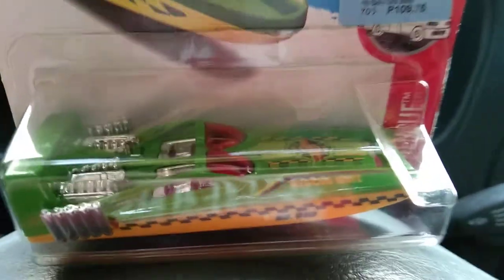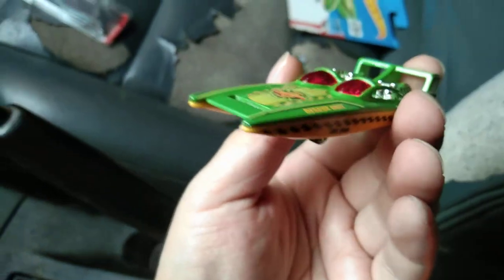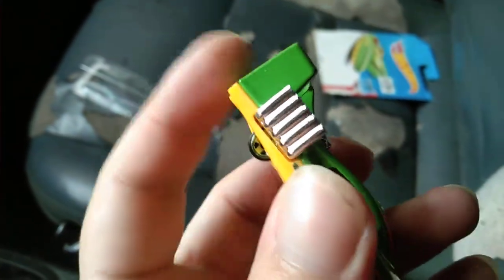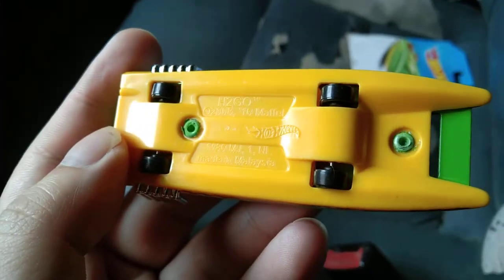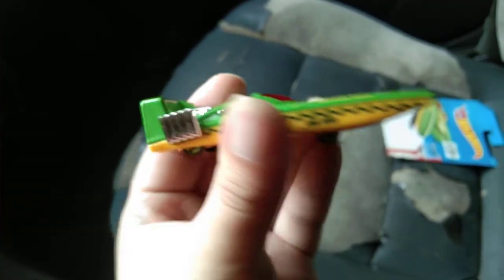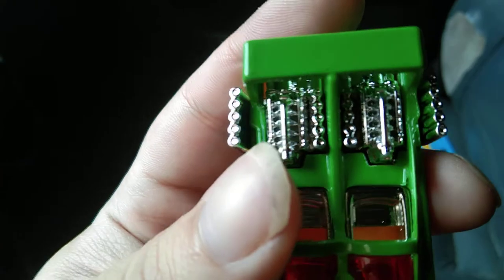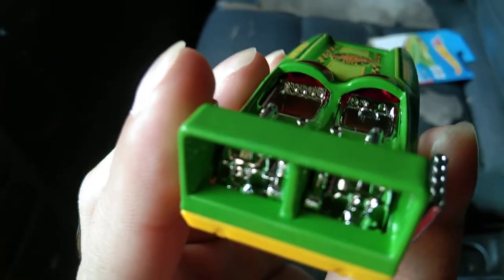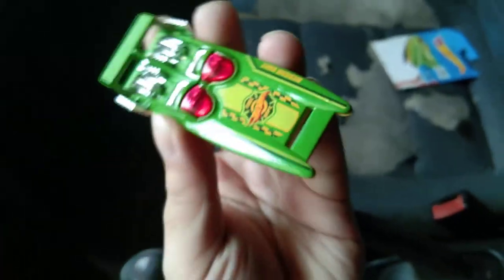hotwheels h2go unboxing review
hotwheels h2go unboxing and review